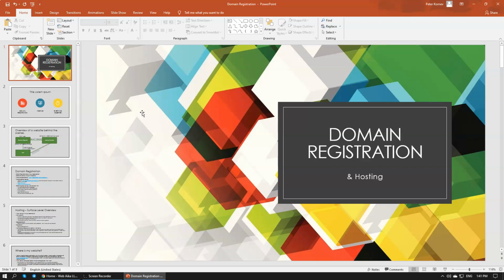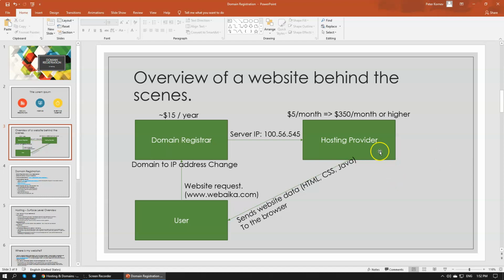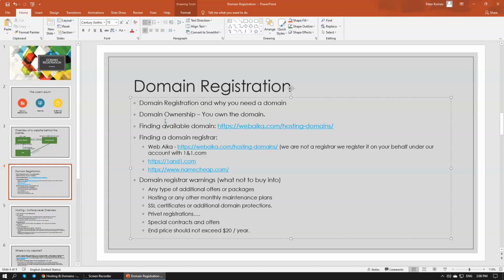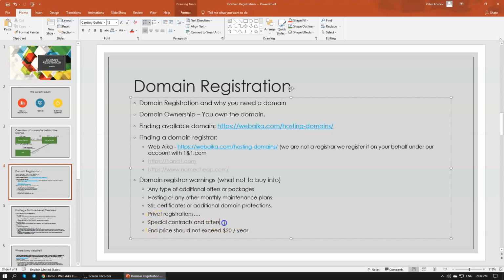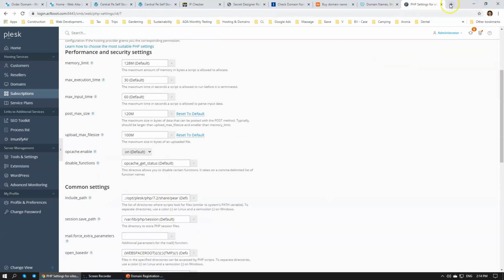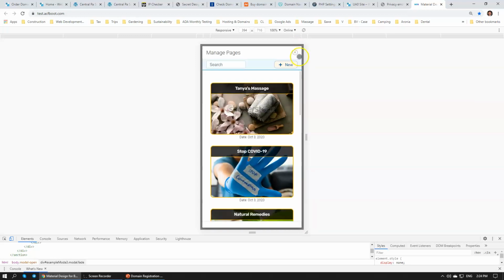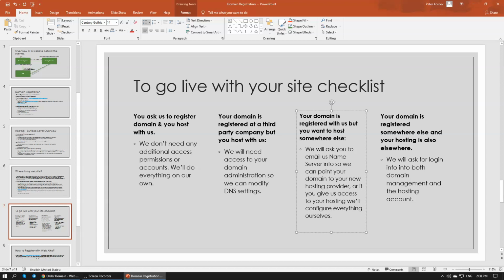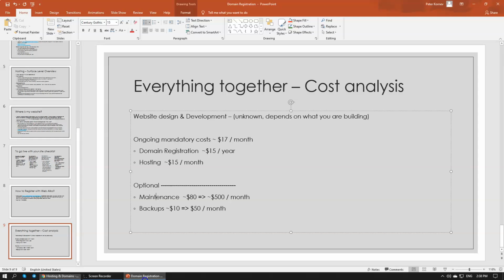Domain Registration & hosting. Must watch before you register your domain!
Domain Registration and why you need a domain
Domain Ownership – You own the domain.
Finding a domain registrar:
Web Aika (we are not a registrar we register it on your behalf under our account with 1&1.com
Domain registrar warnings (what not to buy into)
Any type of additional offers or packages
Hosting or any other monthly maintenance plans
SSL certificates or additional domain protections.
Privet registrations….
Special contracts and offers
End price should not exceed $20 / year.
What is hosting? Why you need hosting?
Hosting options:
Extremally cheap hosting providers – mass packed websites on larger data centers (~$5/month)
id range hosting providers – Good quality hosting usually (~$15/month to $40/month)
High end hosting – $30/month to $70/month
If you are paying over $70 / month for hosting – you are likely being ripped off.
Dedicated Servers:
Complex projects, high traffic websites, fixed ip addresses… You will know when you need one.
Cloud Server:
Same as dedicated server.
Maintenance & Backups of a website – is not hosting
Maintenance is when your developer actually takes time to go to your website, get everything up to date, ensure that scripts don’t expire and your developer is usually responsible if something goes wrong $80/month to  $500/month or more
Backups can be automated or they can be run by your developer and that is usually comes at additional cost ~$30/backup to  $250/backup or higher
Website is programmed by a developer usually on a staging space. A staging space is a separate sub-domain or a domain created by a development company on their server. For example it can be – This is a staging space where I run different experiments and sometimes build websites for clients.
When website is completed, paid by the client and approved. What is next?
Client provides us with hosting account or if client decides to host with us, we setup hosting account.
We ask client for login info to the domain administration so we can modify DNS settings to point domain to our hosting, or hosting of client’s choice. If client asked us to register domain through our company Web Aika we do everything on our own.
We transfer website to the client’s hosting account when DNS changes have propagated through the network.
We go again to domain management and modify DNS settings to authenticate domain with MailGun account
We configure mailgun and the website’s emailing engine to be able to send emails from the website to client’s email account.
Now you have your website.